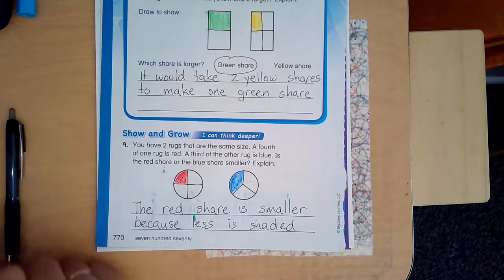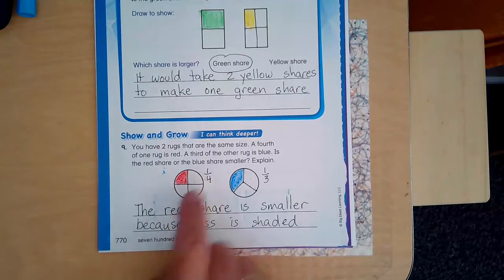BIM Lesson 15 7